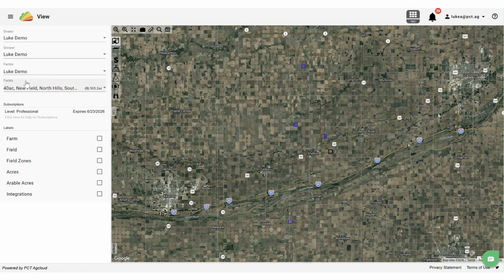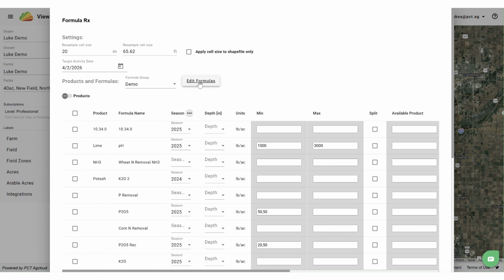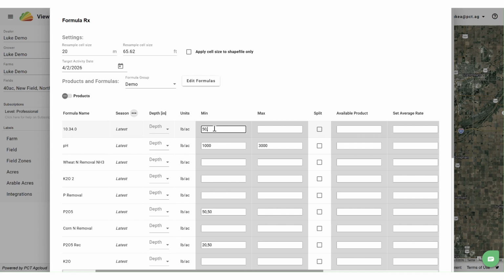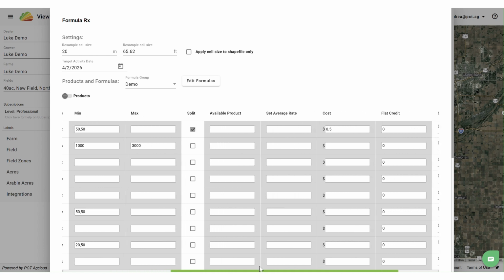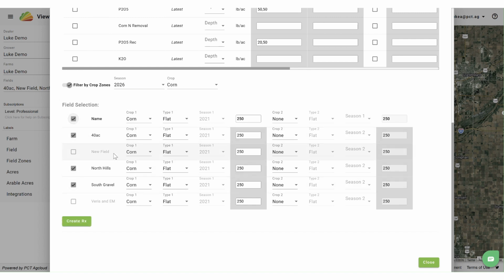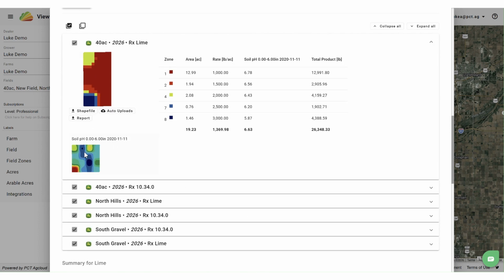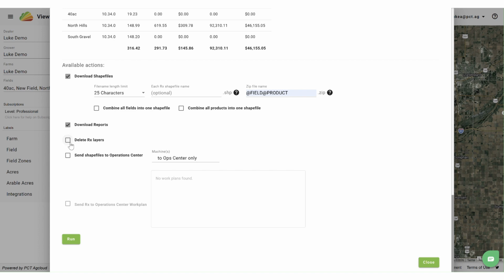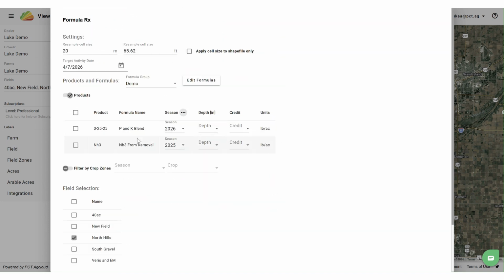Formula Rx (Spring '26 Update)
0:00 - Settings
1:25 - Formula Setup
4:54 - Field/Yield Goal Setup
6:26 - Export Settings
8:44 - Convert to Products